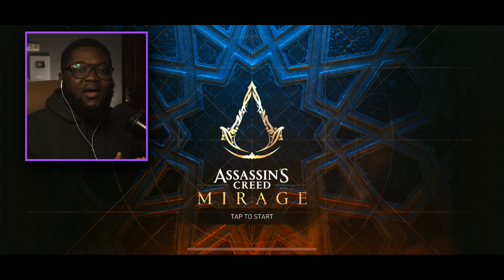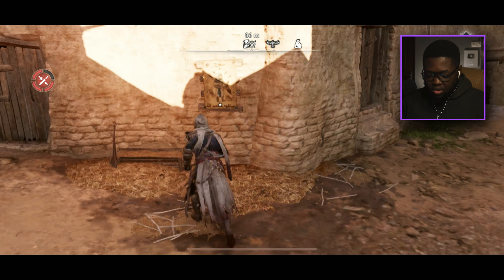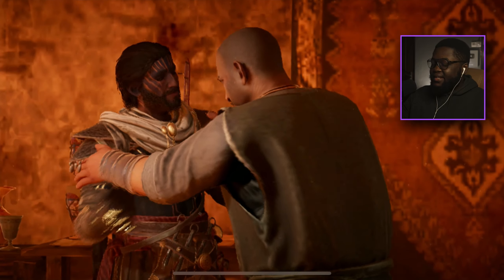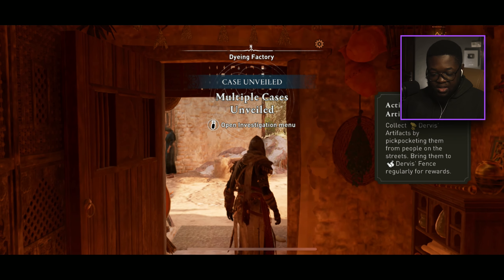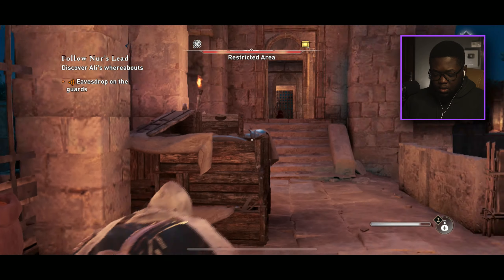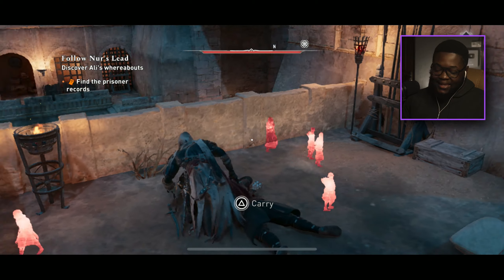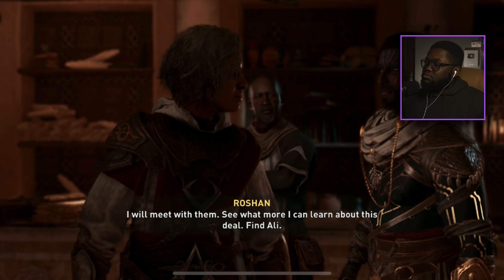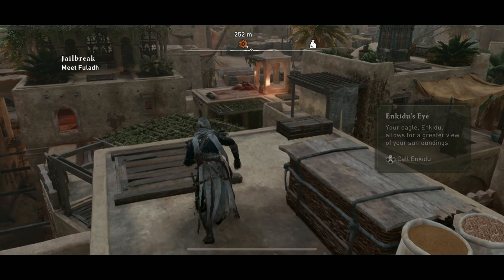Playing Assassins Creed Mirage Mobile with a Controller is AMAZING (Part 4)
Assassins Creed Mirage Mobile Full Game Walkthrough Part 4

Huge Shoutout to Ubisoft for the access!

STAY BOUKMARKED!!